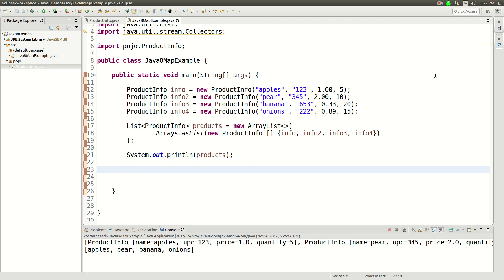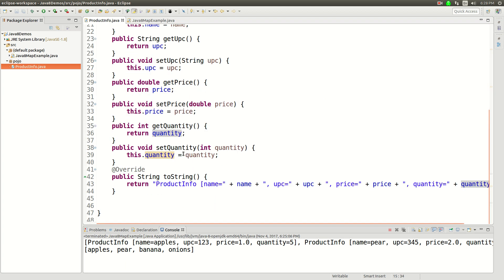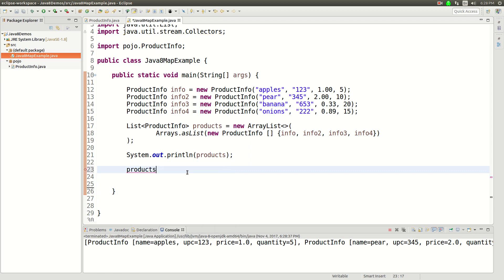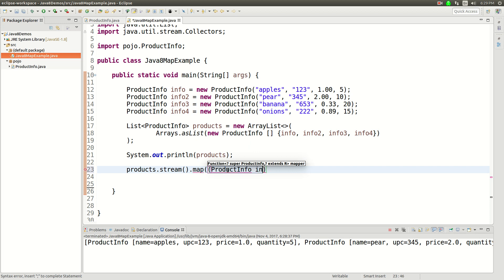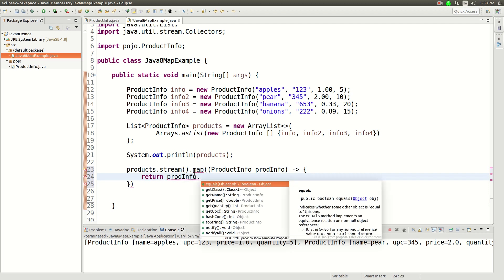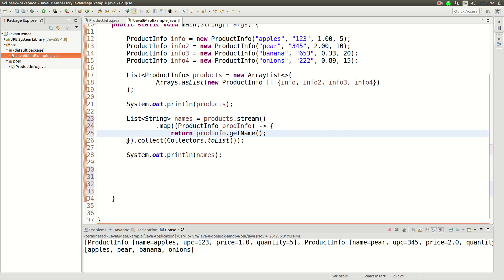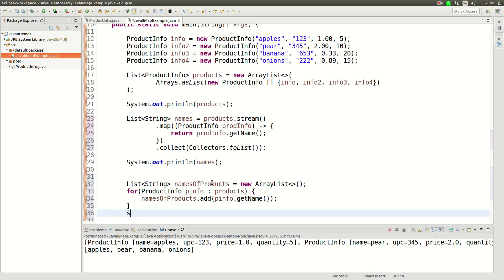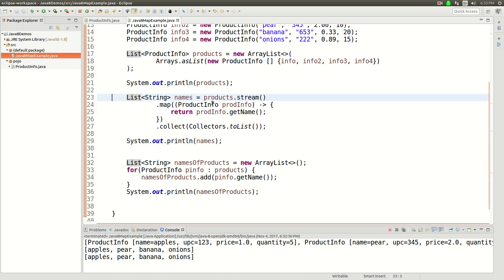Java 8 streams map function tutorial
A quick tutorial to using the java 8 streams map function.